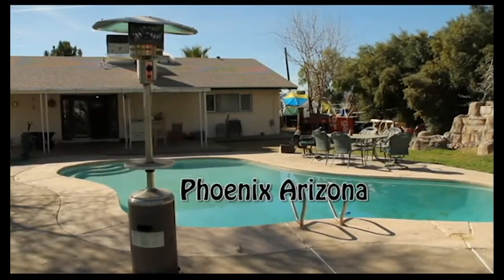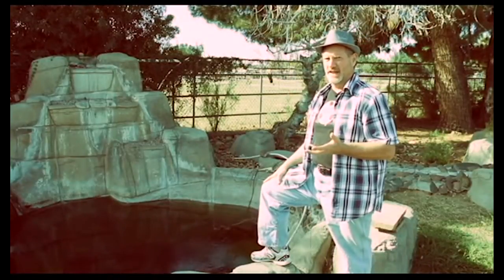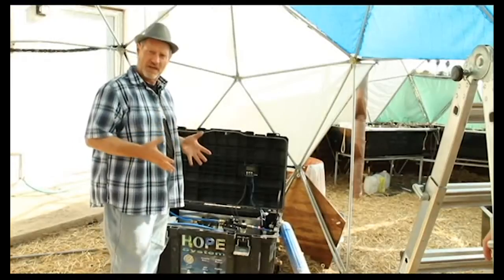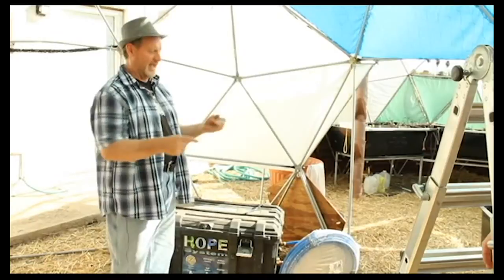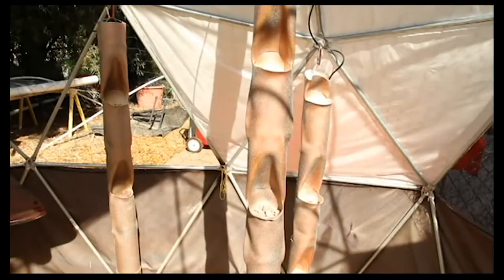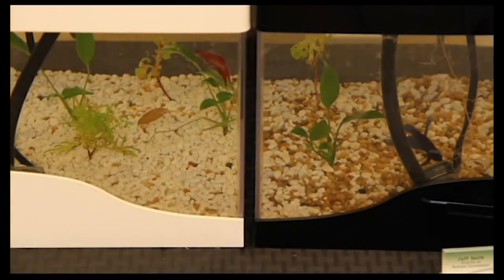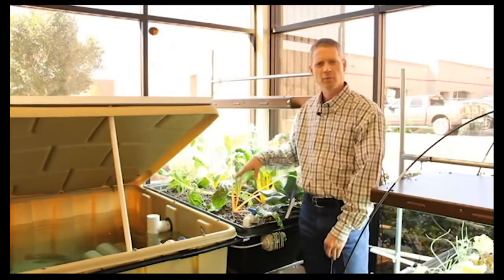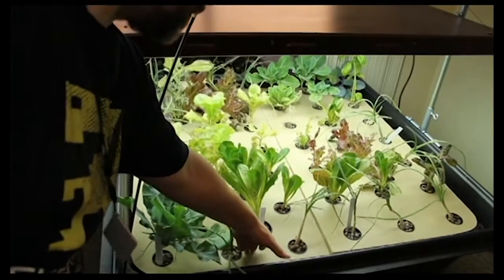DYI Backyard Aquaponics, Desktop and Home Systems - Off Grid Living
Want to make a mobile aquaponic system that also makes electricity and filtered water?
Check out this cool system this guy made in his backyard.
This story is about backyard aquaponics, desktop aquaponics and home systems.  I interview national radio host Ernest Hancock about his mobile and self-sustaining backyard aquaponics set up. He lets us tour his DYI "Aquadome" and gives us budget saving tips about constructing one.  He also shows how it is the perfect set up for a survivalist because it runs on the H2ope solar power system.

In the second part of the interview, I talk to Endless Food Systems about their desktop aquaponic kits, their large home units and their fish powered gardens. This is great knowledge to have for off grid living.

If you want to see my unlisted and private videos sign up

We also answer the question "What is Aquaponics?"